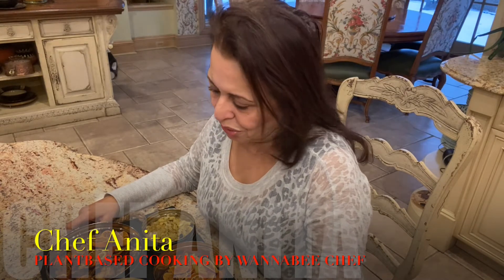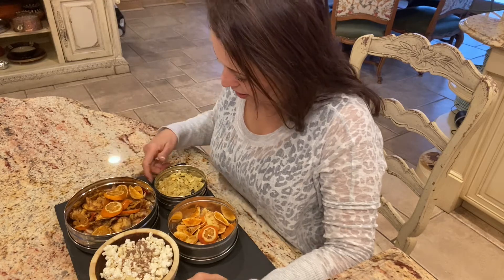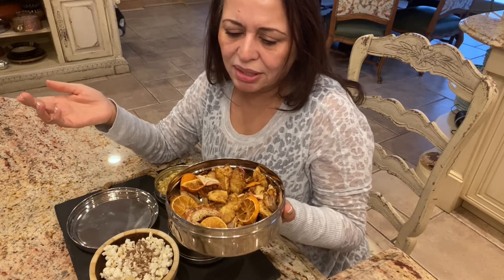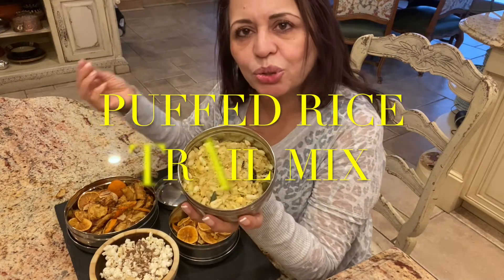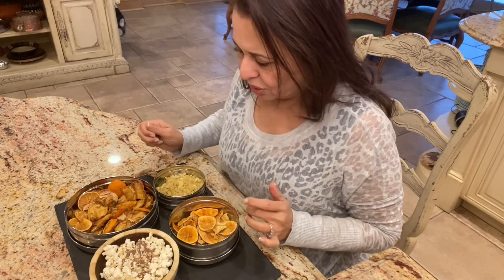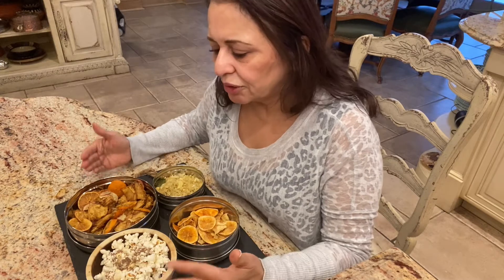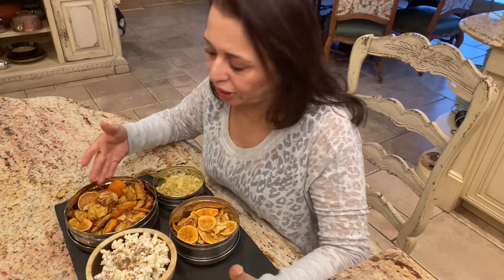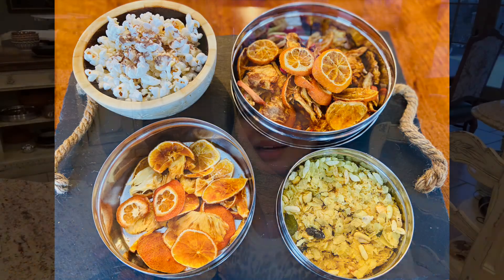3 Favorite Healthy Snack Ideas For Losing Weight | WannaBee Chef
Are you planning to lose weight, but you don’t have any healthy snack ideas in mind?

Well, today, I want to show you some tips to stay healthy! This is what I have been doing for the past 7-8 months, and I want to share it with you!

It’s not about losing weight, but it’s really about eating healthy and having a good lifestyle.

Healthy Snacks mentioned:
- Dehydrated fruits
- Puffed Rice Trail Mix
- Truffle Popcorn

Want to learn more about how we make healthy snacks for losing weight?

Enjoy watching, and don’t forget to take a picture when you try it and tag us on IG @wannabeechef